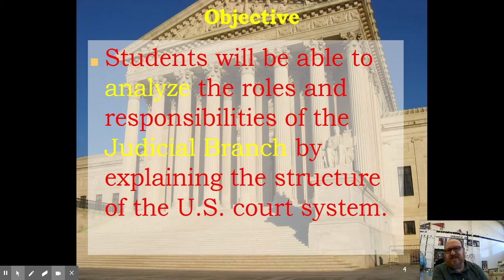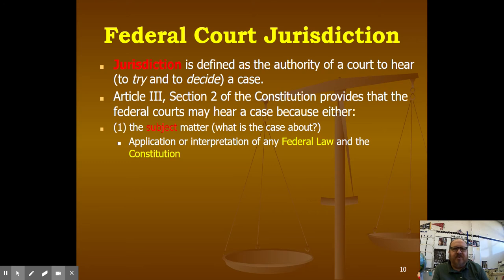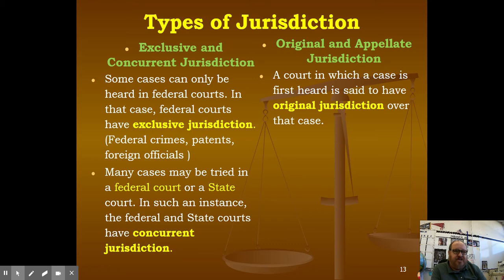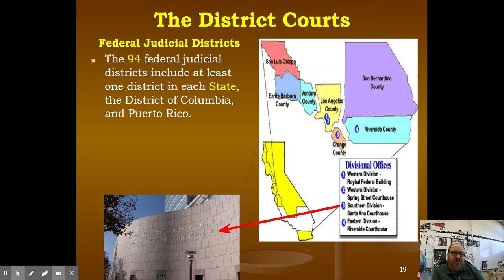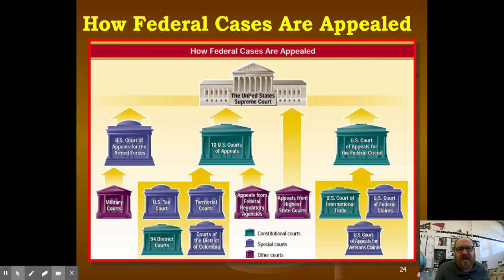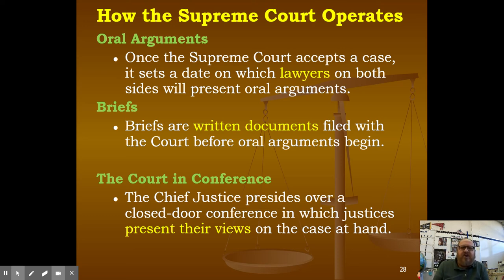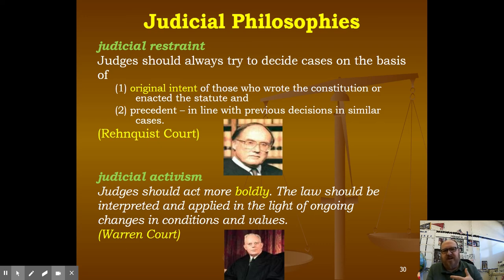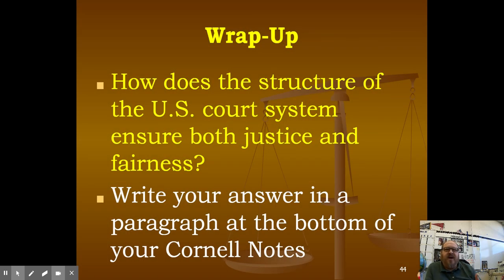The U.S. Court System Lecture.ppt - Google Slides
My class lecture on the Judicial Branch and US Court system.